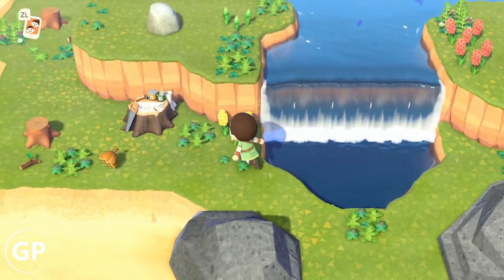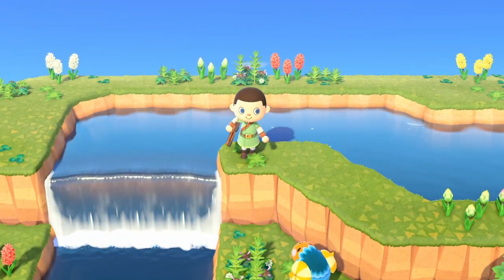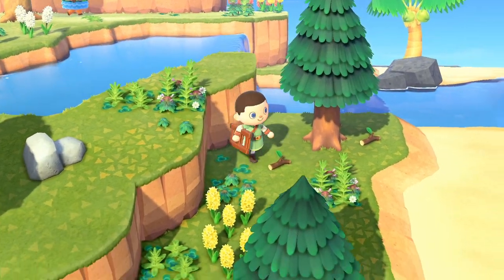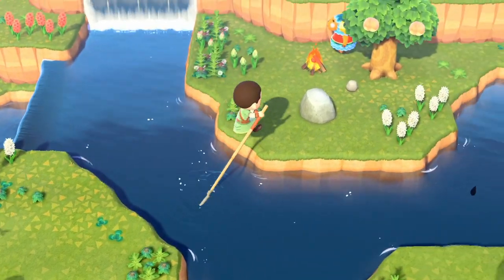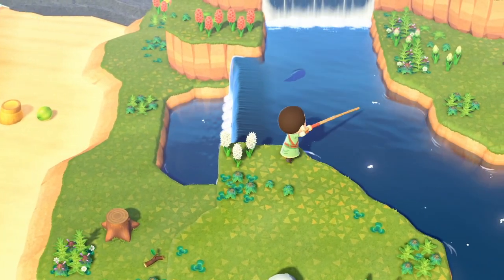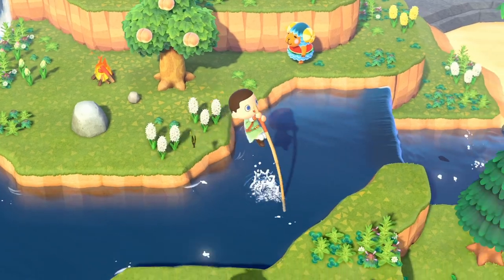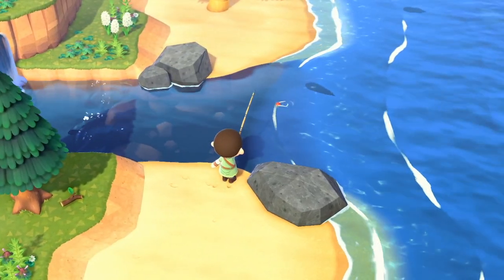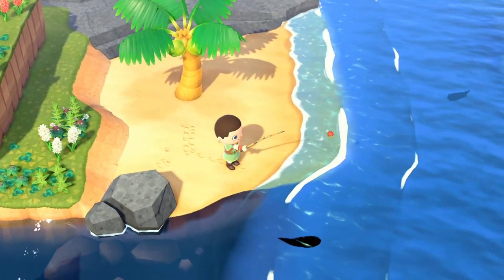How to catch lots of Sturgeons in Animal Crossing New Horizons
Using Nook Miles Tickets you have a chance to come across this island that looks perfectly ordinary. If you're clever you can use this to spawn as many sturgeons as you want, with each one selling for lots of bells!